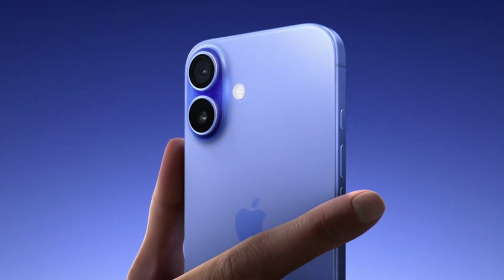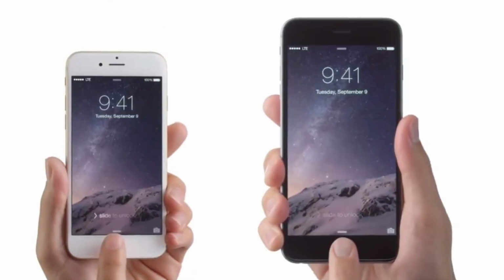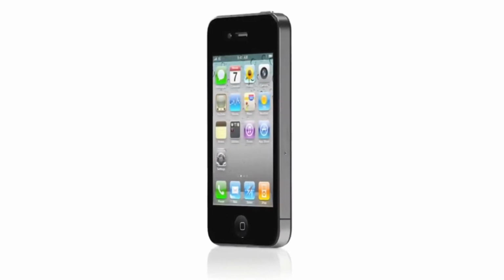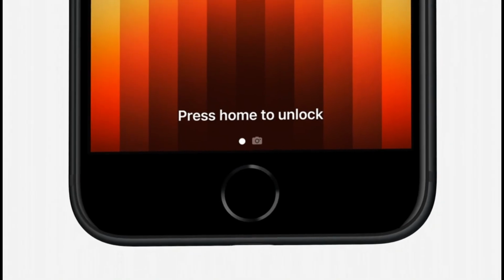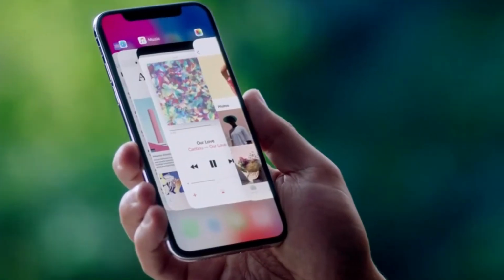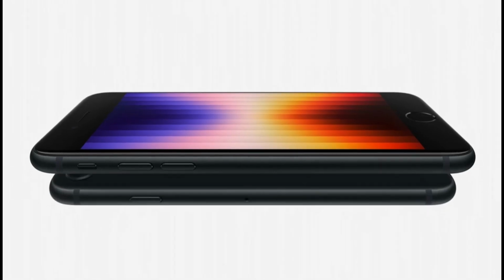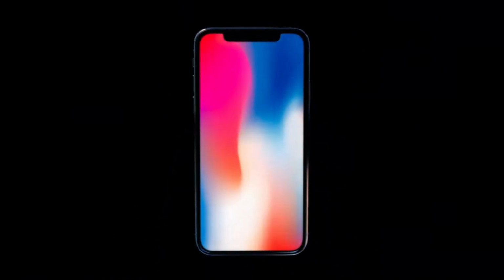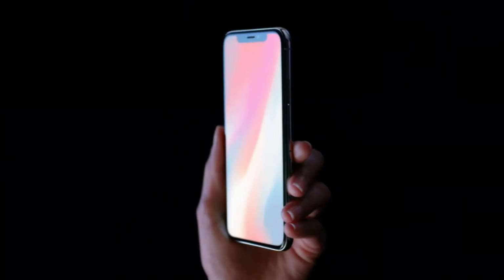How the iPhone’s Design Has CHANGED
The iPhone is one of the most popular smartphones and it has evolved over time. The design has changed significantly from its early days and it went from a small displays and home buttons to a big all screen OLED design. So.. what happened? How did it change and was it for the better?